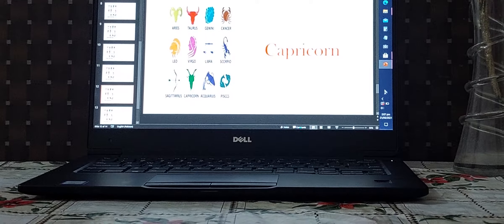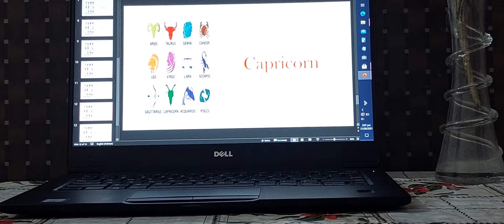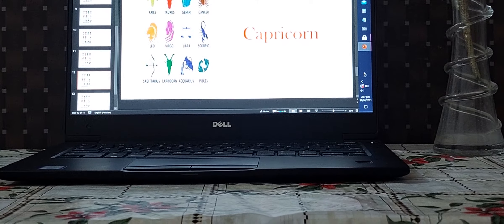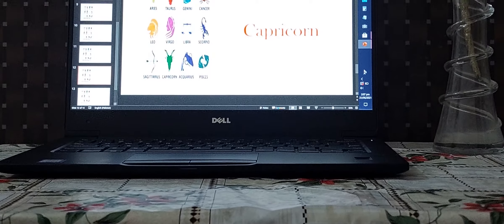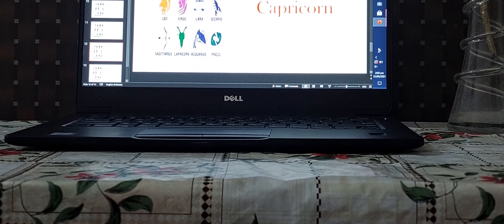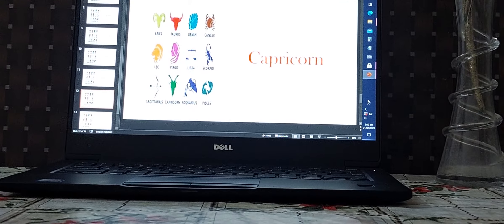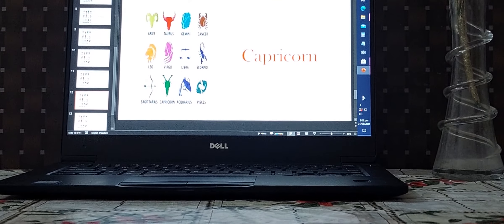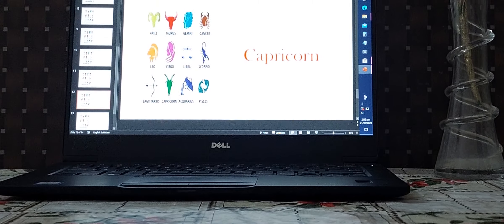WeeklyHoroscope WarraKhan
Capricorn Weekly Horoscope 21st June to 27th June |How is your week going.